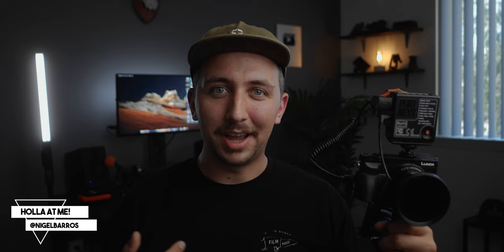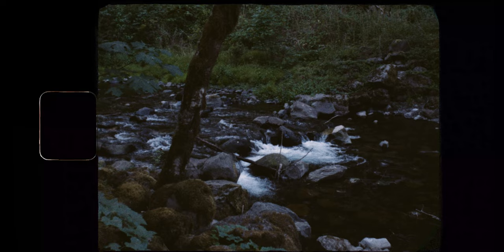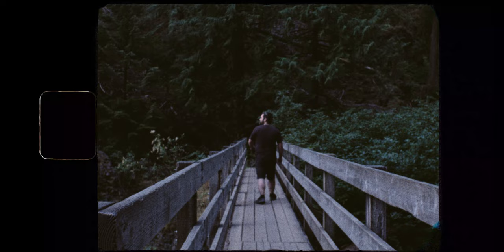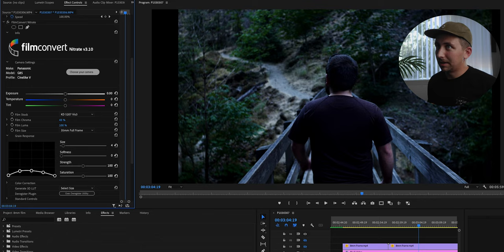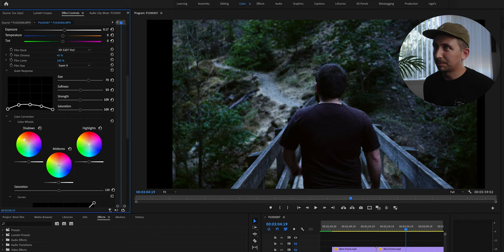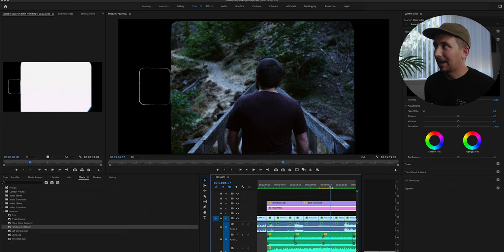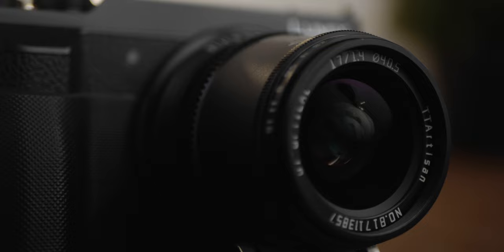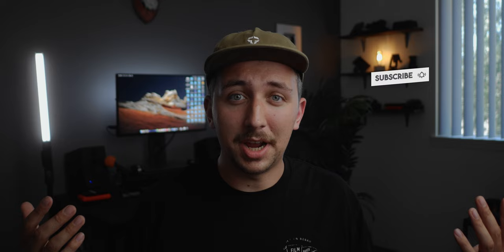Fake The Super 8 Film Look!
Got kind of a random one today… In this video, I talk about how I fake the super 8 film look on a budget and also check out a really budget-friendly lens for mirrorless cameras!

Gear mentioned in this video:
Camera:
Lens:
EVF:
Cheape EVF option:

….|| Bonus Stuff ||… .

….|| LUTs ||… .

…|| MUSIC ||… ..
Like the music in my videos? Also, find my playlist here to get inspired!

….|| GEAR ||…
My filmmaking kit:

…..|| MERCH ||…
Non-obnoxious swag

Tiff “TheFemGeek”
Mehdi Nejad
The Vagabond Photographer!
Ben Lebron
ALXMNR
Taipo Master
Ivy Jelisavac
Mehmet Oksuz
Roberto Rivera
Annie Sornsakda
Will M
Dylan Dykes
Andy Mulcaster
Rodney Maxwell
Sun Valley drive Music
Oscar Arcinega
Jamie Lorenz
Kunal Roy
Christian Stenner
Franco Moyano
Okbianca
Lizi ASMR
Matt Bleistein

00:00-01:10 The rig
01:10-02:00 Super 8 Hike
02:00-05:07 Grading breakdown
05:07-06:40 Awesome budget lens
06:40-07:23 Let me say thanks and bye!